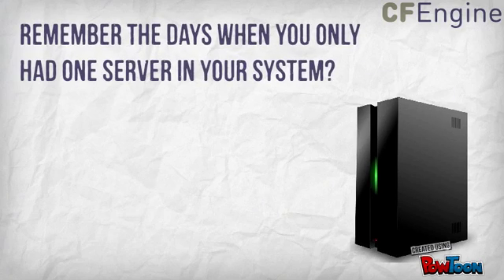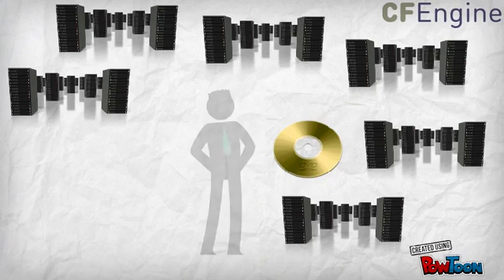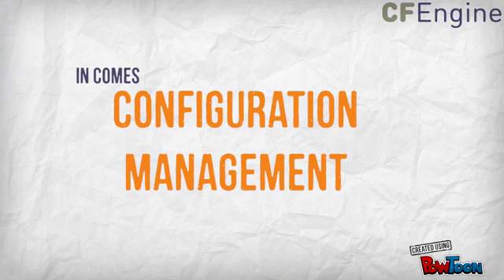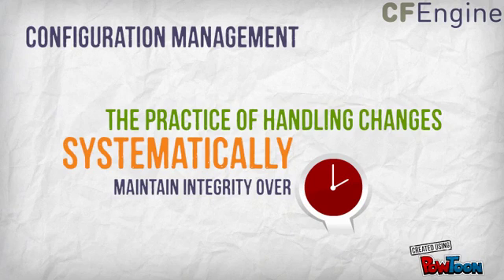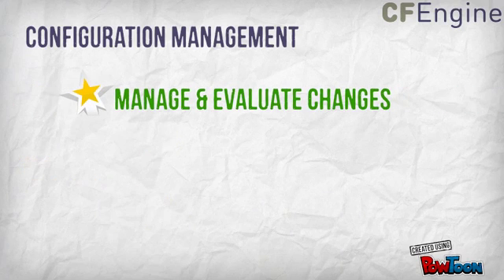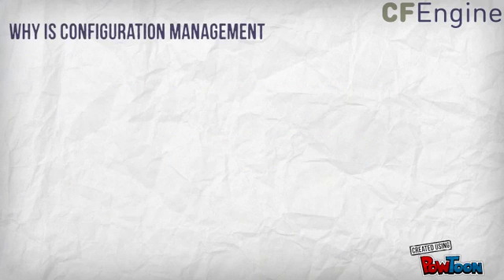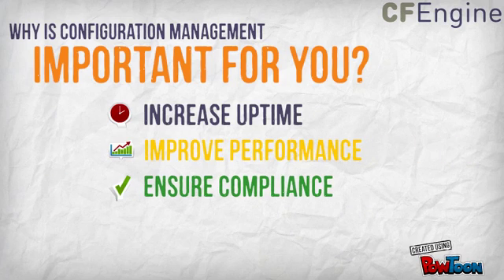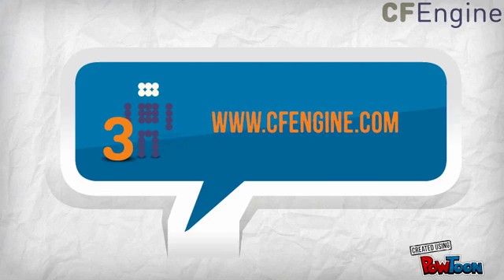What is Configuration Management?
Remember the days when you had only one server in your system? Well, times have changed!